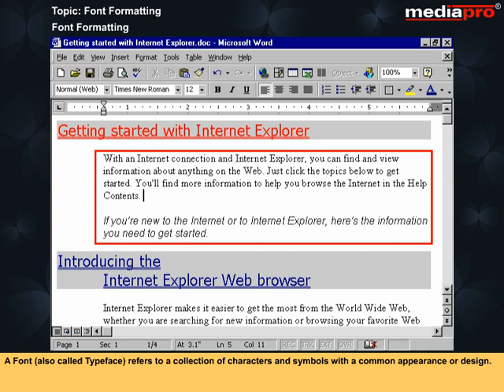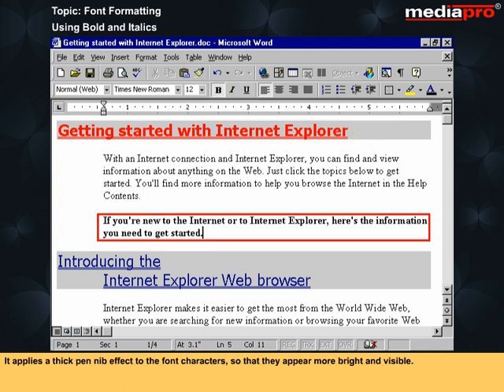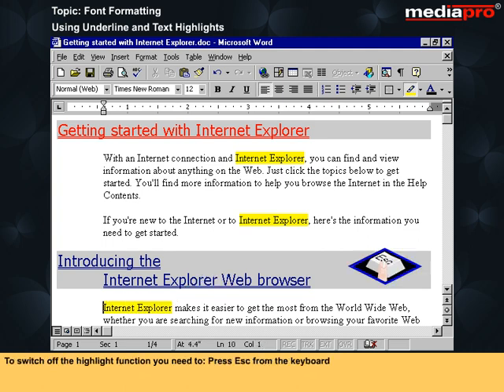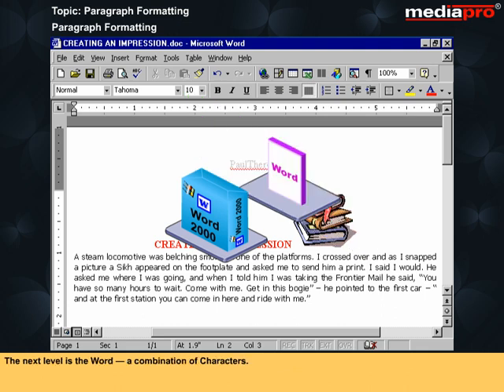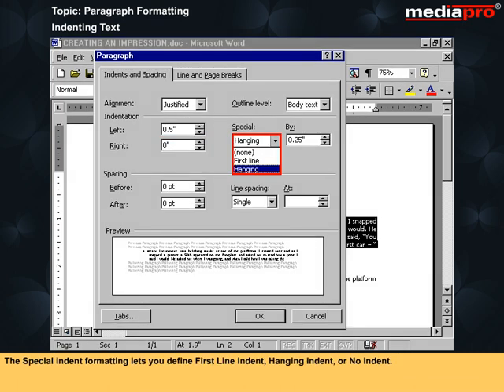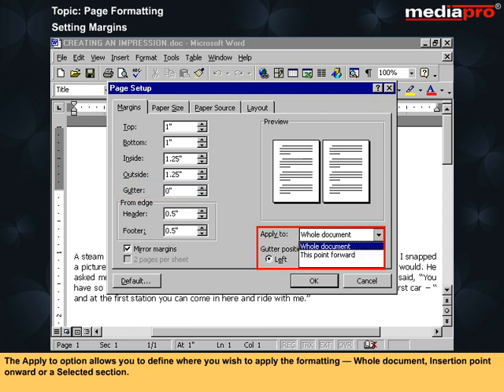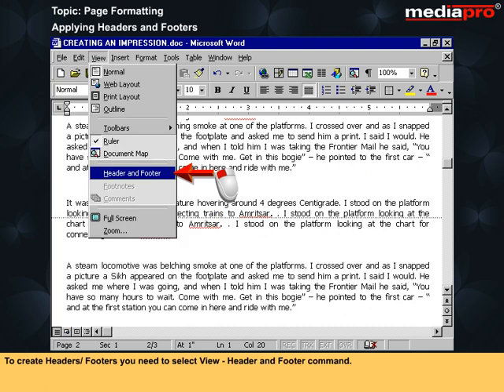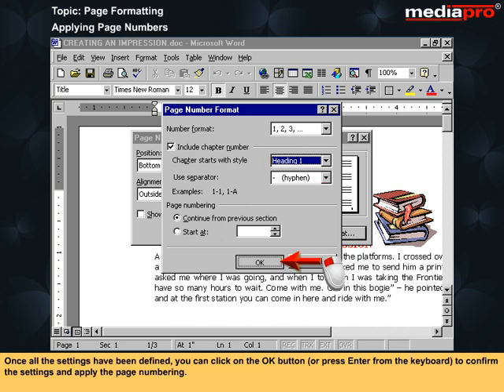Chapter 03 - Font, Paragraph and Page Formatting